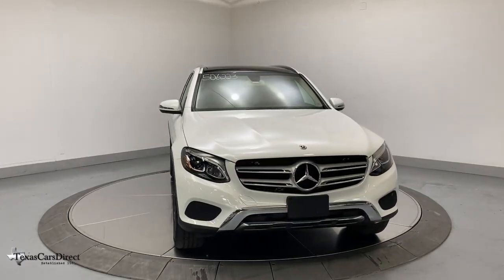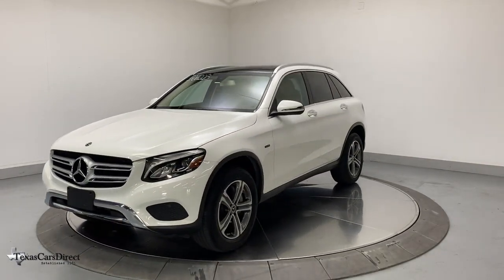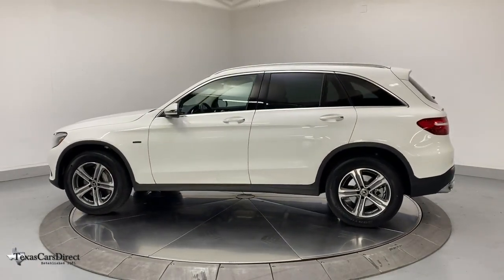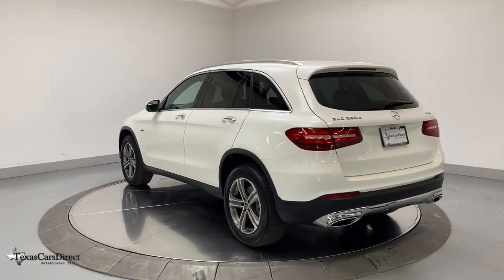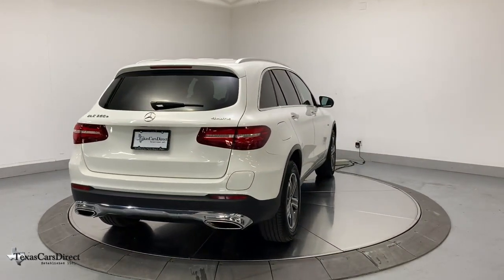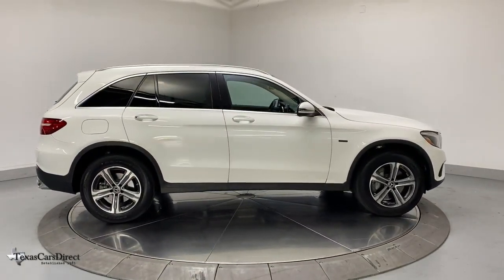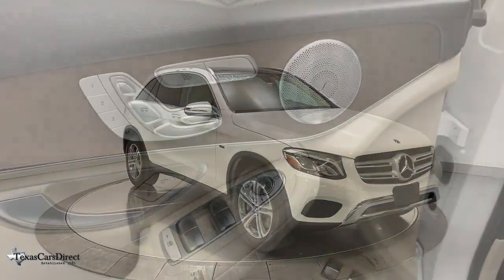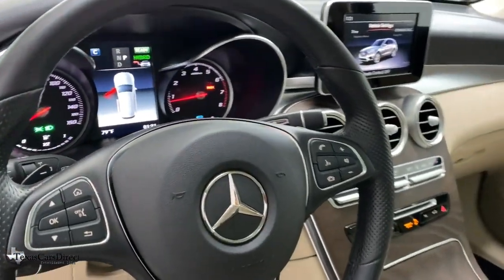2019 Mercedes-Benz GLC Dallas, Plano, Frisco, Fort Worth, Austin, TX 506223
Polar White Used 2019 Mercedes-Benz GLC available in Dallas, Texas at Texas Cars Direct. Servicing the Plano, Frisco, Fort Worth, Austin, TX area.
2019 Mercedes-Benz GLC GLC 350e - Stock#: 506223 - VIN#: WDC0G5EBXKF506223